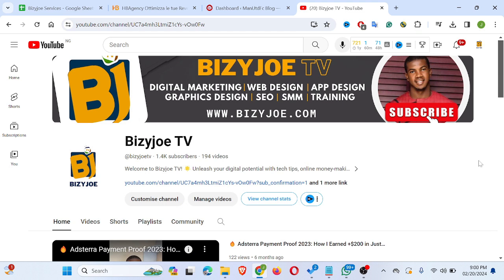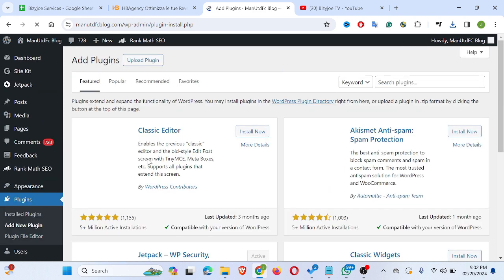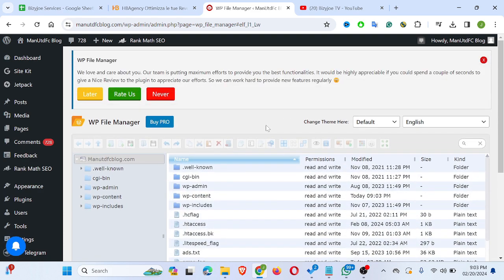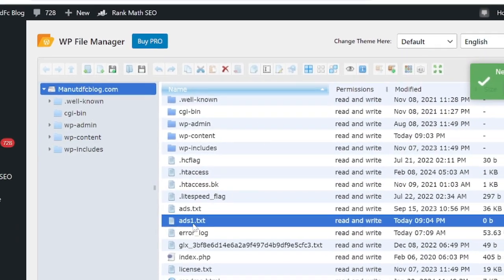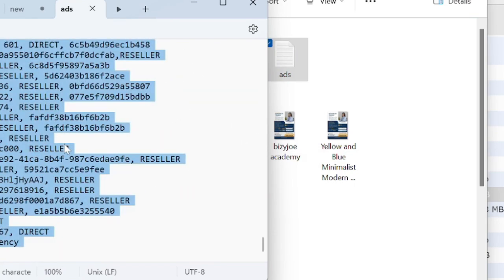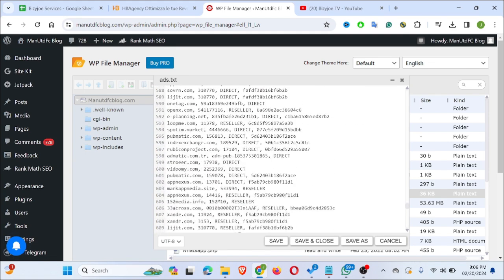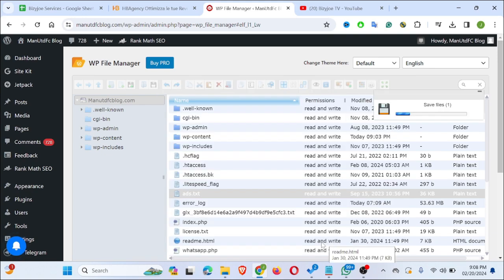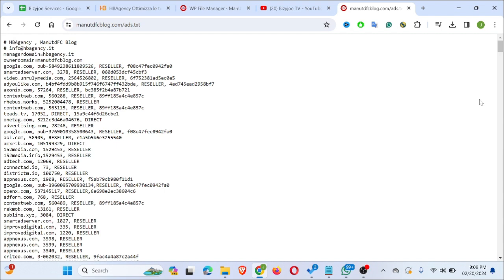How to Update HBAgency Ads txt File on Your WordPress Blog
In this comprehensive tutorial, we'll guide you through the process of updating the ads.txt file for HBAgency on your WordPress blog. Ads.txt is a crucial file that helps prevent unauthorized sellers from misrepresenting ad inventory on your site. By ensuring it's up-to-date, you're safeguarding your ad revenue and maintaining the integrity of your advertising partnerships. Follow along as we break down each step, making it easy for you to navigate the process seamlessly. Whether you're a seasoned WordPress user or a beginner, this tutorial will equip you with the knowledge to manage your ads.txt file efficiently. Don't let outdated ads.txt files compromise your ad revenue. Watch now and stay ahead of the curve!